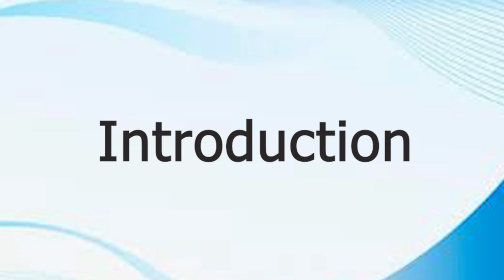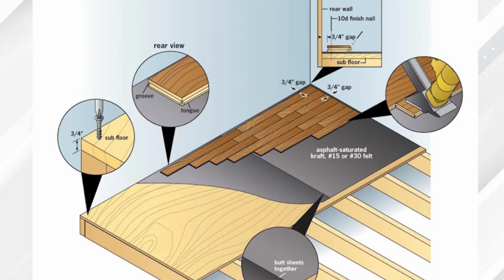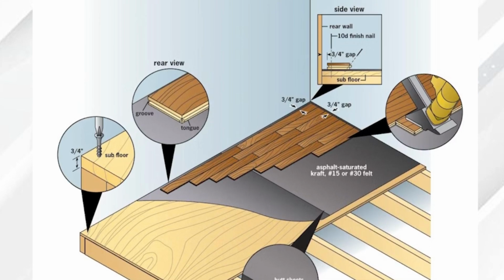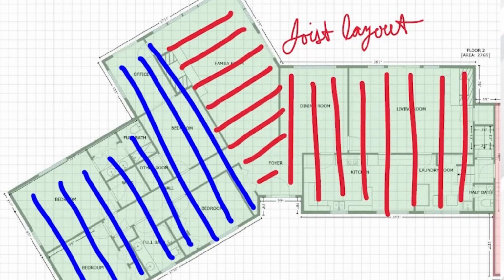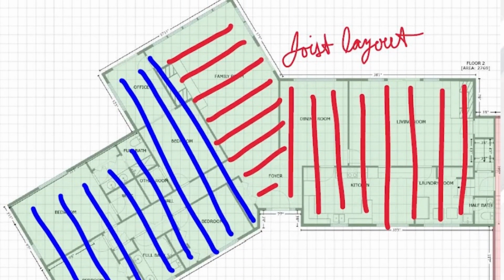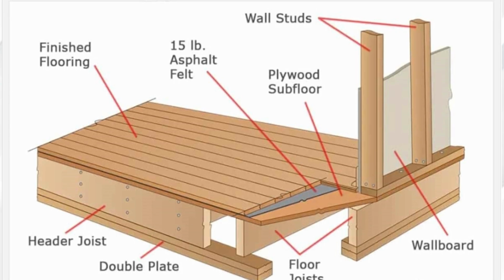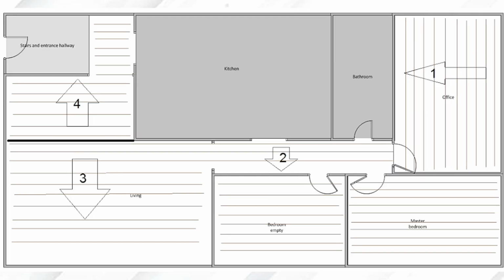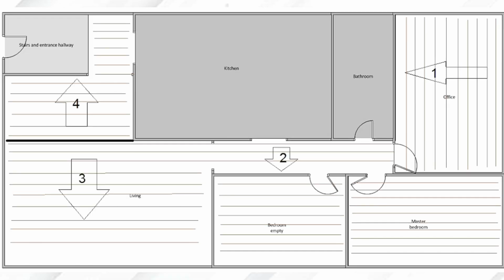Installing Hardwood Flooring Correctly To Avoid Common Mistakes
A big question that comes up pretty often is which way should I run my hardwood floors? Layouts can get a little tricky, especially when you're dealing with custom remodels or custom layouts. So in this video I go over briefly which way you should ideally run your hardwood floors, but It all comes down to the layout!